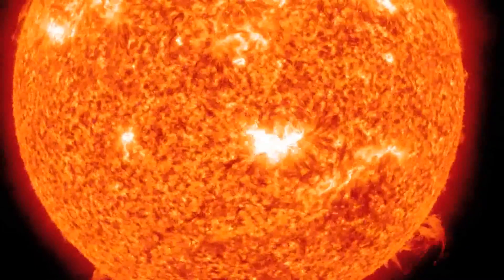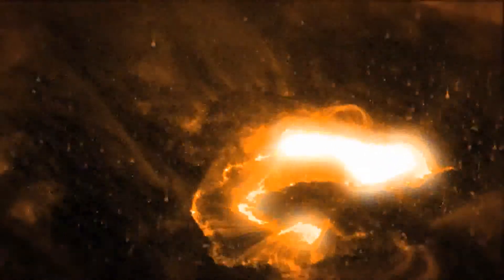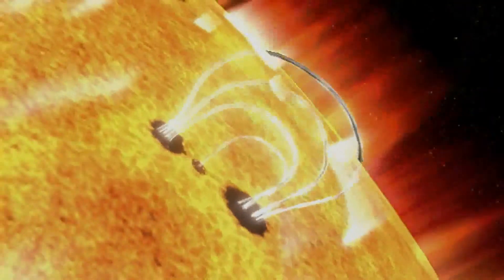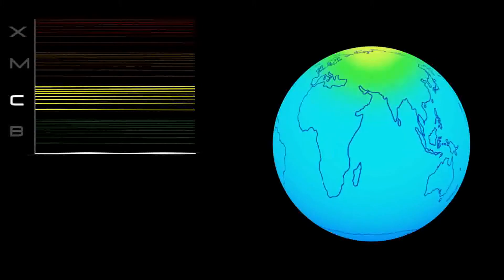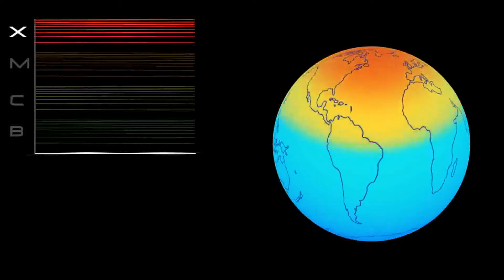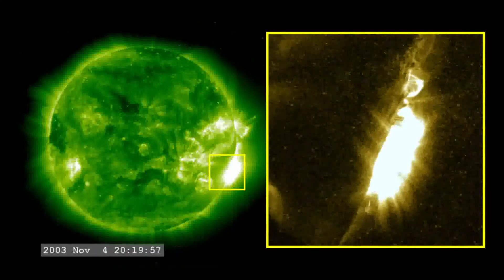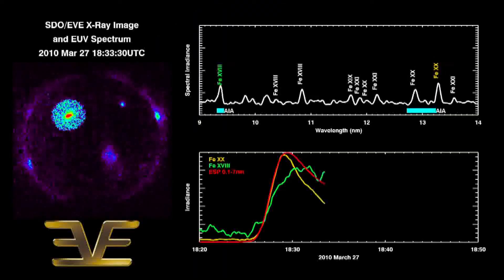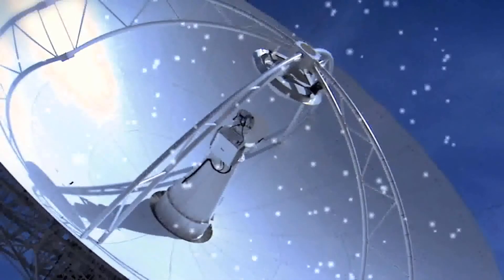Solar Flare to Parayse Earth in 2013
Solar Flares. Solar Flare -- There goes my radio reception. back to the simple life
The sun is an active star, one that teems with flares and solar eruptions on an 11-year solar weather cycle. See how the sun unleashes its solar weather storms in this SPACE.com infographic.